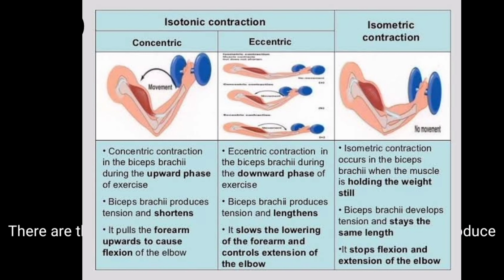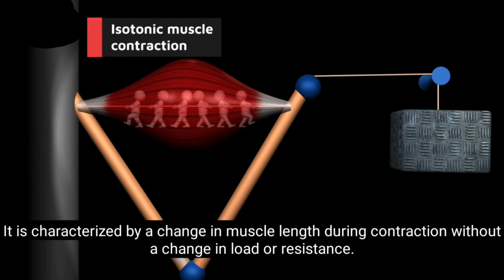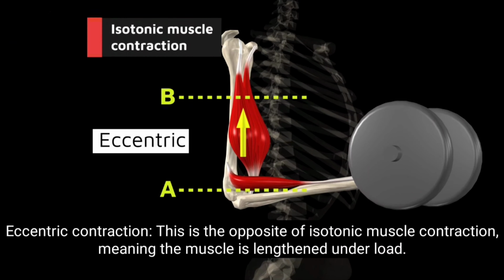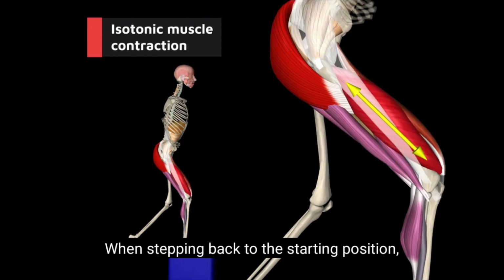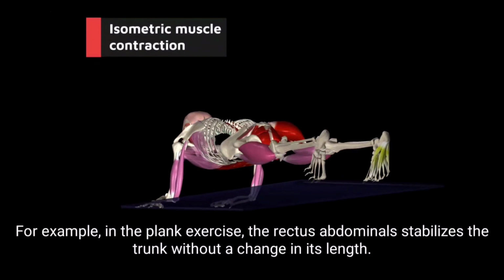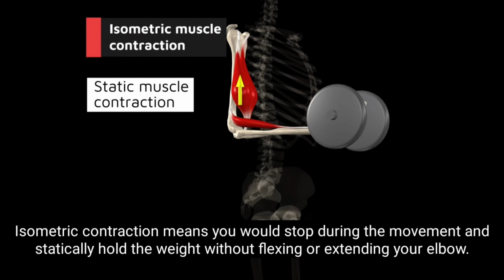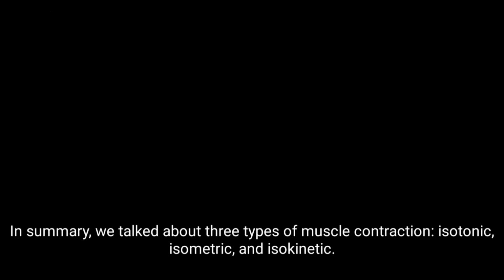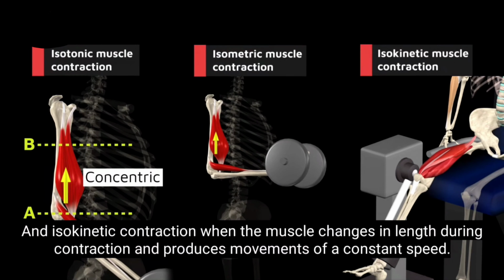Flex, Hold, Control: Understanding Muscle Contractions shortening, lengthening, static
type of muscle contractions
Ever wonder how your muscles actually move you?

 This video dives into the science behind muscle contractions, explaining

the three main types: isometric, concentric, and eccentric. Learn how these contractions differ and how they impact your workouts, daily activities, and even injury prevention!